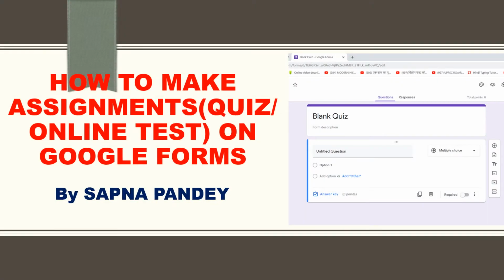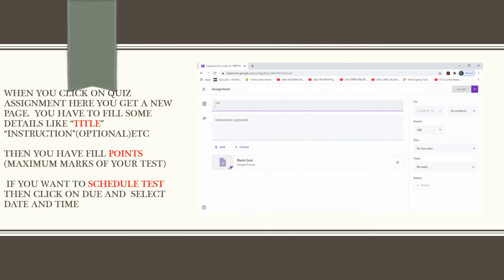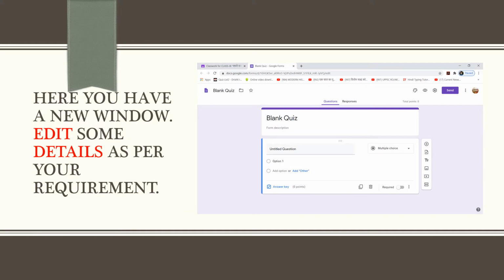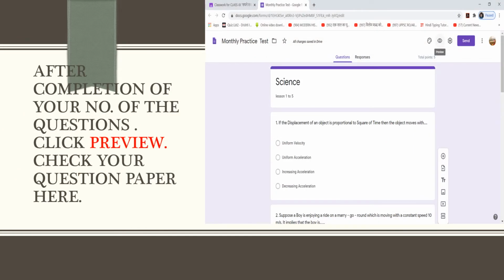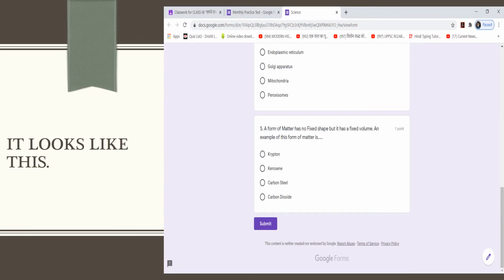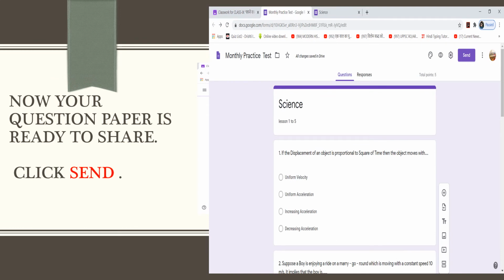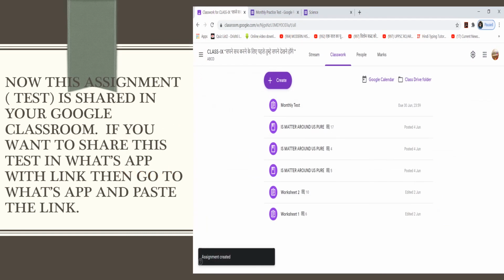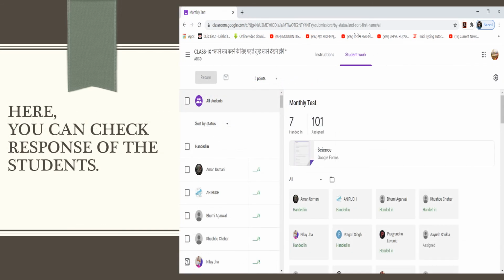How To make Quiz on Google forms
How To make Quiz Assignments (Online Test) on Google forms (Google Classroom